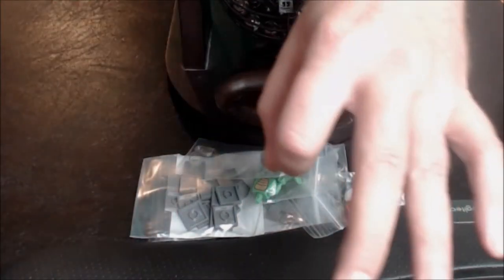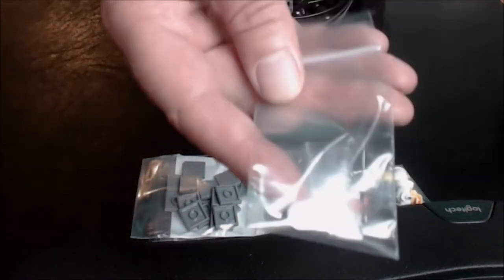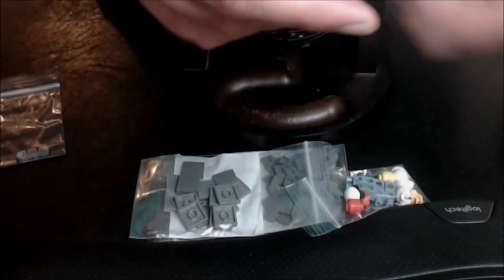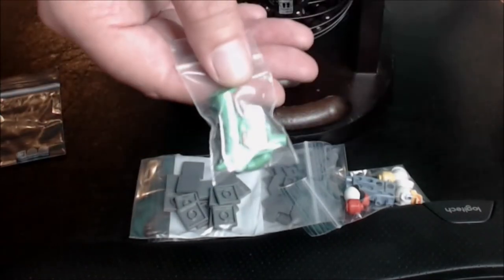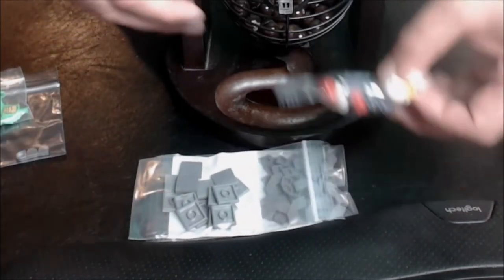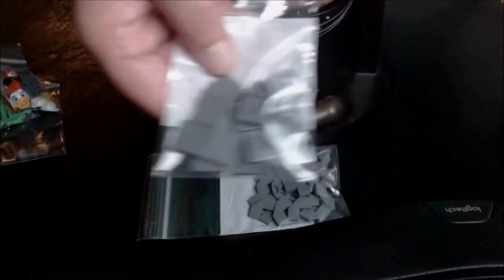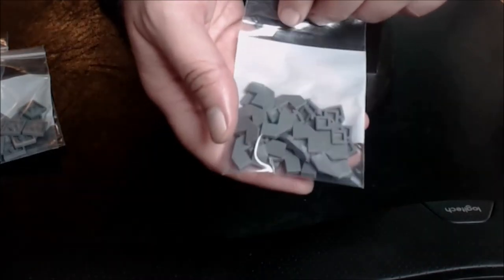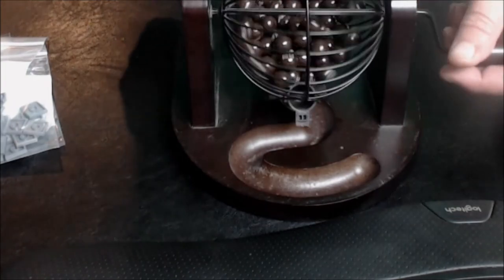BricksOut - Ralph DuBreuil - C04B21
Big B Bricks - BricksOut - Ralph DuBreuil - C04B21